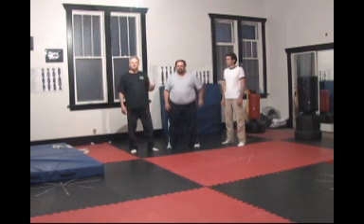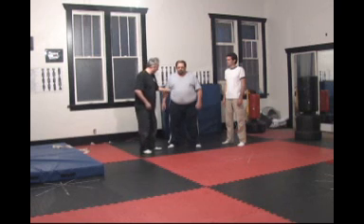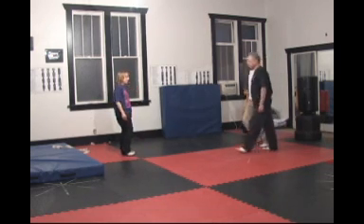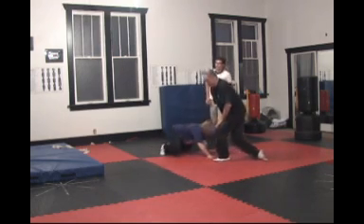AMAS Takedowns Team Takedown Parallel Arm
Team takedown both shooting the outside arm into and around the shoulder of the subject (double kansetsu waza)